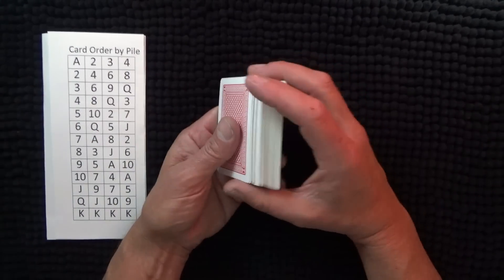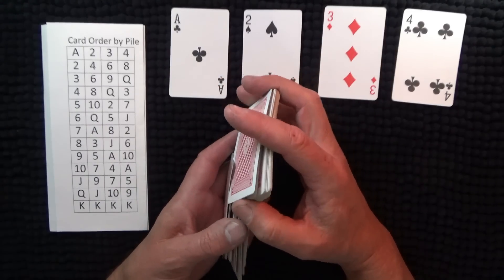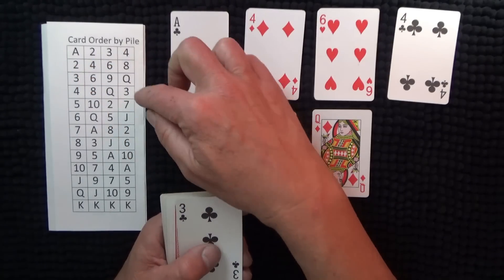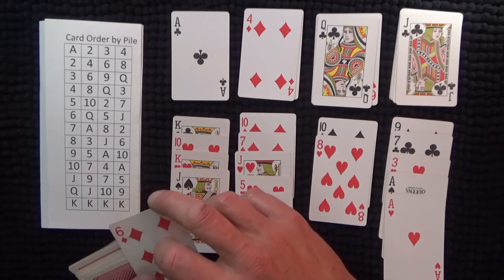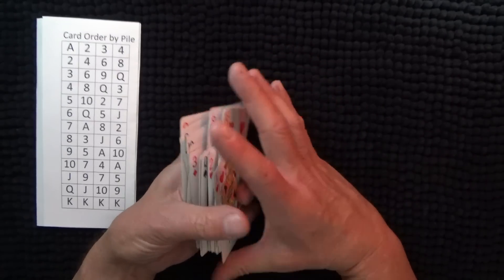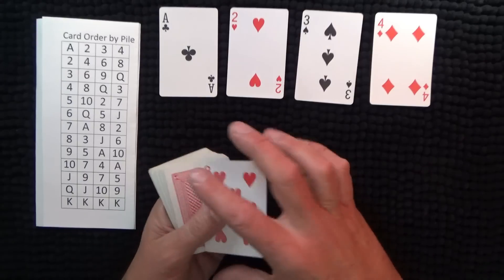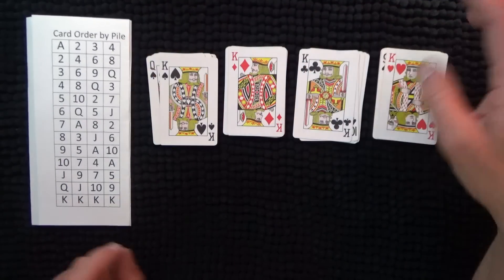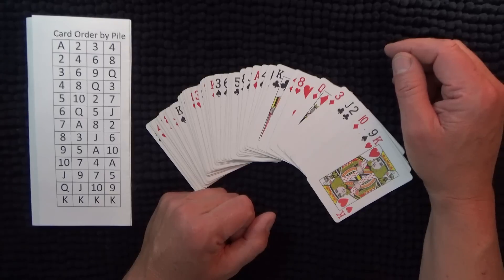Whispering While Playing "Calculation" Solitaire Card Game - Two Games - ASMR - Australian Accent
This is my forty-second whispering only video. In this video I'm playing Calculation solitaire card game with a standard deck of cards. This is my favourite solitaire game that takes luck, skill and practice to win a game. Once you have mastered Calculation Solitaire then you can usually win one out of two games that you play. I find this game is a great way to relax prior to going to sleep, so hopefully you will find this video relaxing too! This is an asmr video, so the purpose is for relaxation.